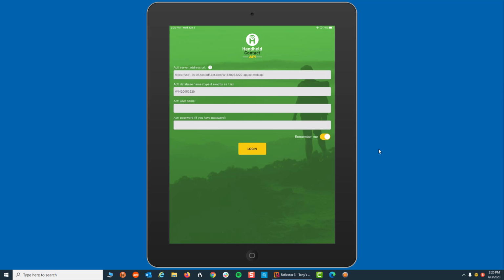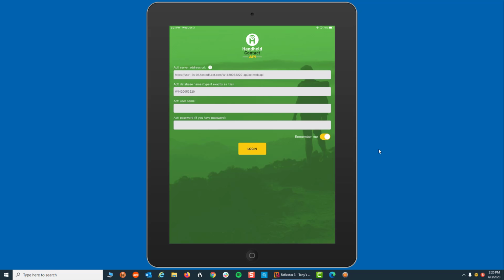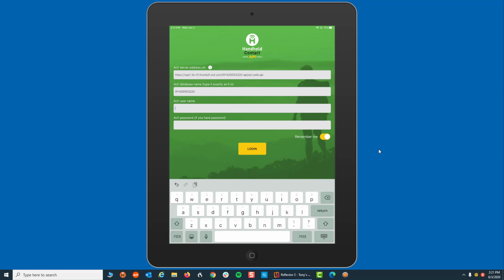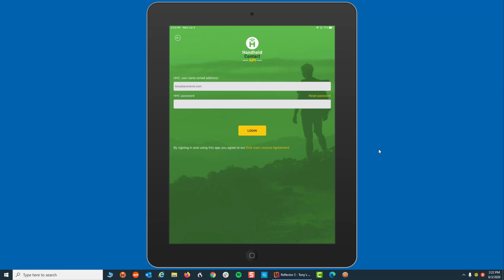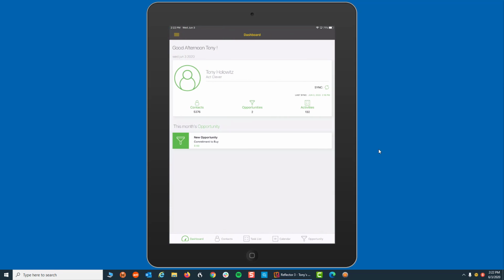Handheld Contact API: Setup Part 2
In this tutorial I will show you how to finish the set up of Handheld Contact API. Tony Holowitz: Book a free Act review with me